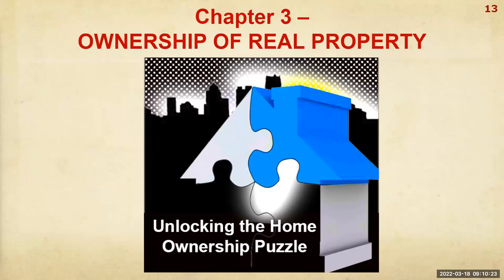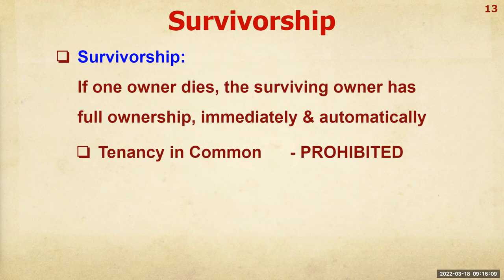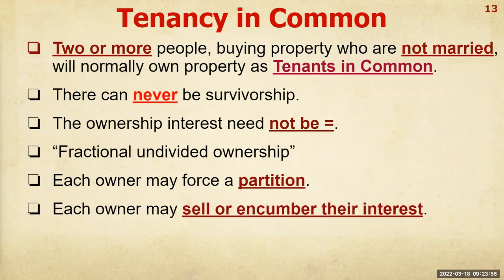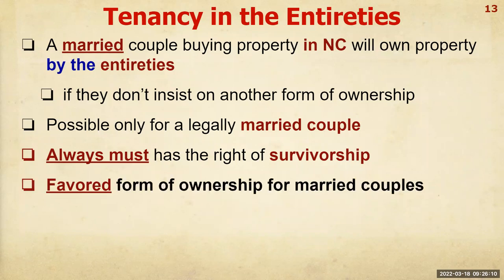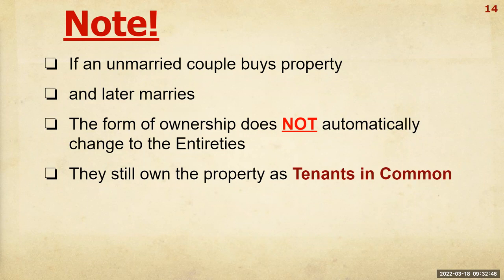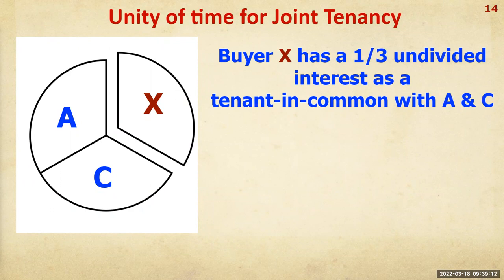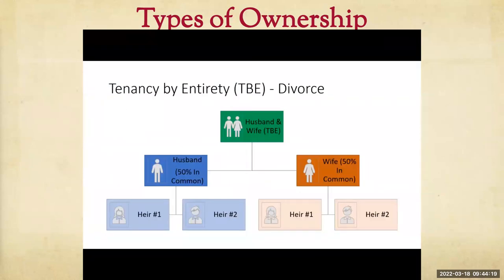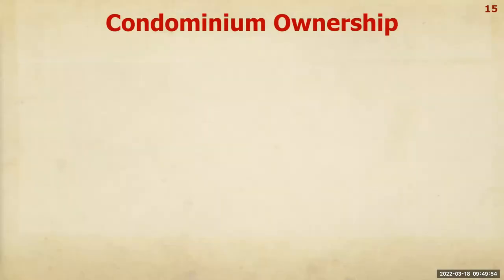Chapter 3: Ownership of Real Property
Ownership of Real Property:
 1. Severalty Ownership

 2. Concurrent Ownership
      a. Tenancy in Common
      b. Tenancy in Entirety
      c.  Joint Tenancy

 3. Common Interest Community Ownership
      a. Condominium
      b. NC Townhouse
      c. Cooperative
      d. Timeshare

 4. Trusts
      a. Fiduciary Arrangement
      b. Living Trust
      c. Testamentary Trust
      d. Land Trusts